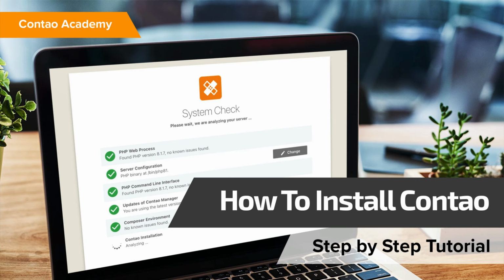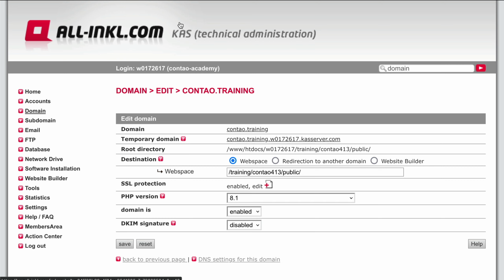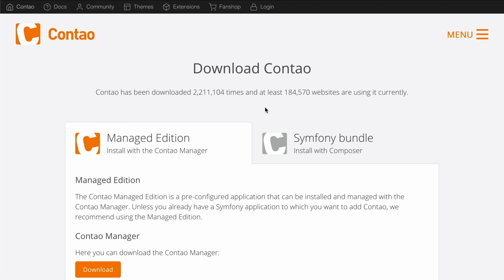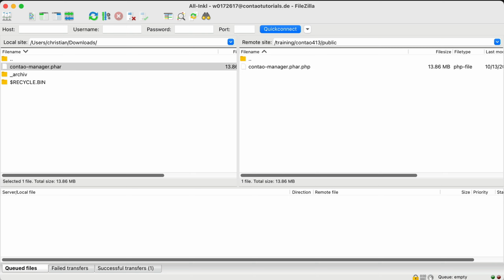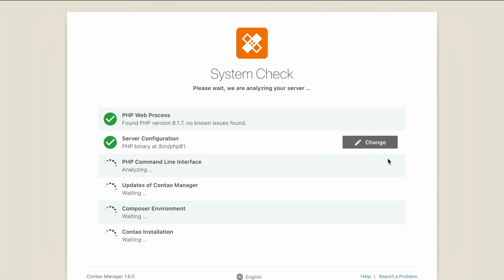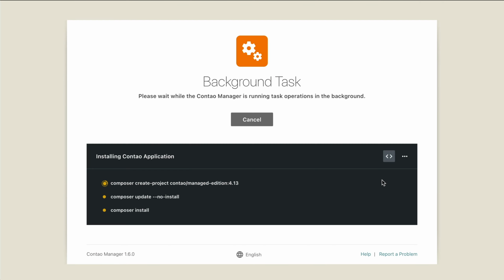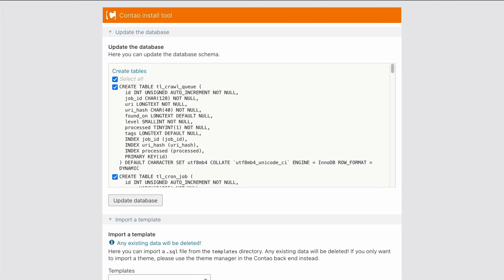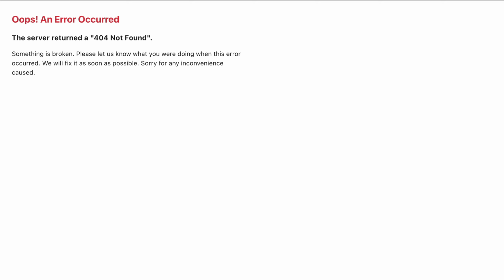How To Install Contao - Step-by-Step Tutorial Contao 4.13 LTS (ENGLISH)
How to install Contao on a web server. Step-by-Step Tutorial in English.

Chapters:
0:00 Intro
0:14 Create folder structure
1:07 Configure website root
1:50 Download Contao Manager
2:16 Upload Contao Manager
2:58 Run Contao Manager setup
3:20 Create new user account
4:27 Select Contao version
5:16 Open Contao-Installtool
5:30 Configure database connection
6:02 Create an administrator
6:33 Login Contao backend